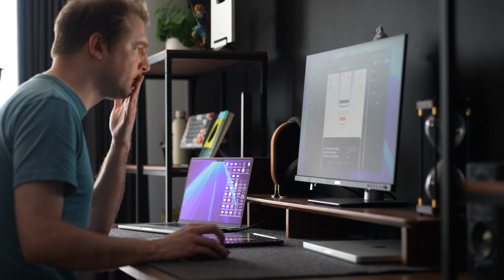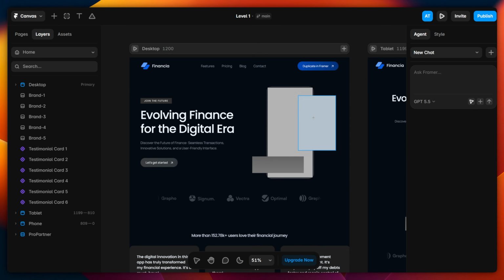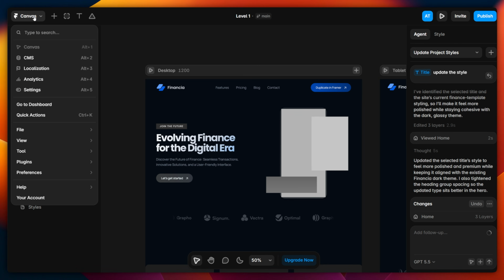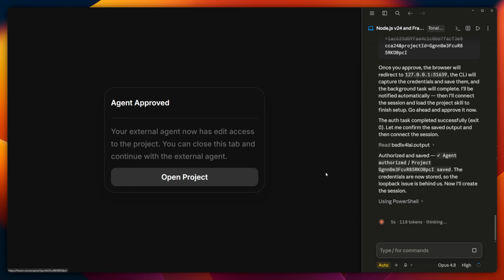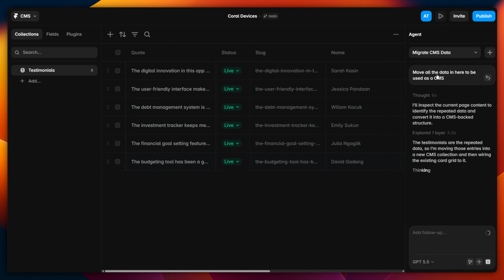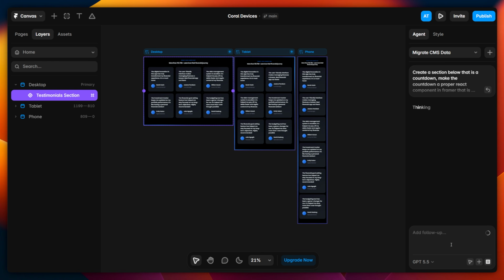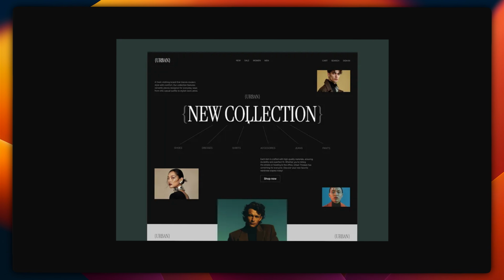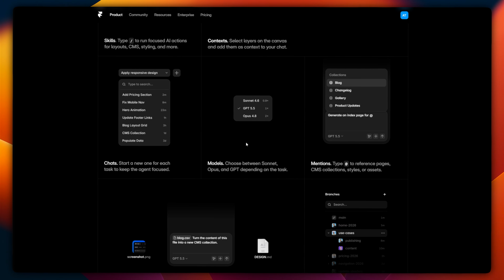Framer AI Agents - A Huge Change to Vibe Web Design! (compared to Bolt, Lovable & Replit)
Framer AI Agents are a huge change to vibe web design compared to Lovable, Bolt or Replit. It lets you generate user interfaces, integrate with your CMS database and still design right on the screen alongside you. This is the first time I've seen a no-code platform properly integrate AI into their platform!

00:00 - Framer AI Agents for Web Design
00:48 - AI Agents inside of Framer
02:12 - AI Credits and Billing
02:43 - Claude Code inside your Framer
04:13 - CMS integration
04:40 - Components and Variations
05:13 - Responsive Design
05:32 - React JS Components
06:04 - Animation & Effects
06:32 - Full Web Design
07:26 - Final Thoughts on Framer AI Agents